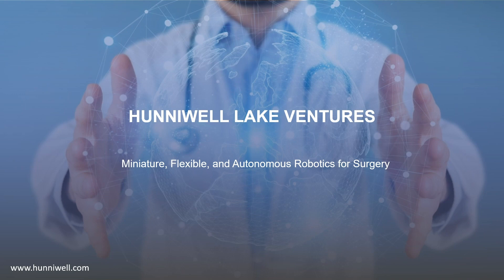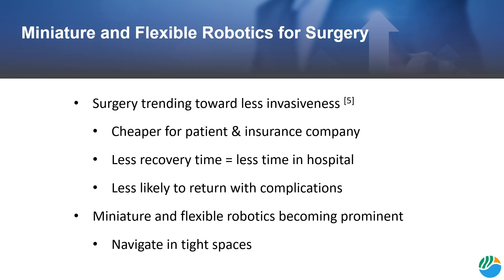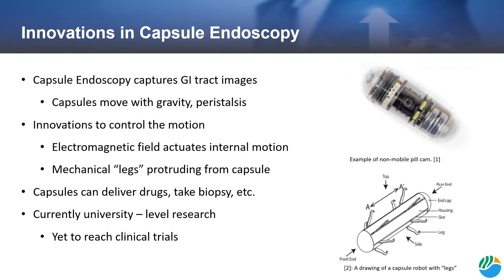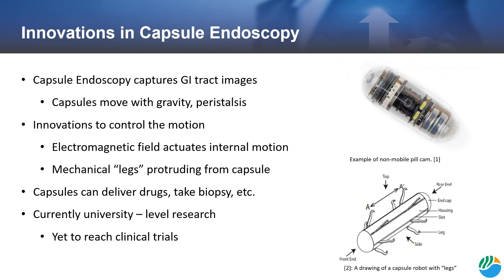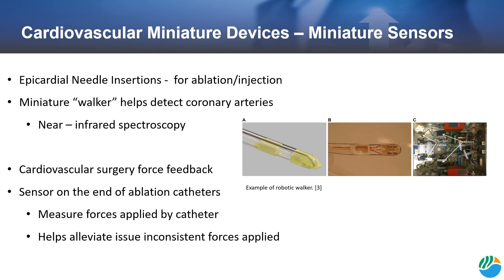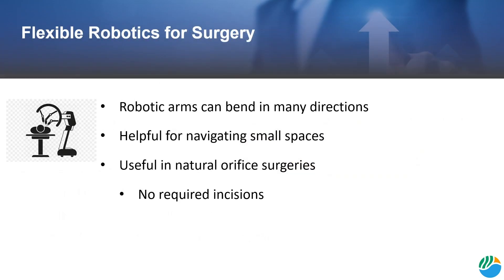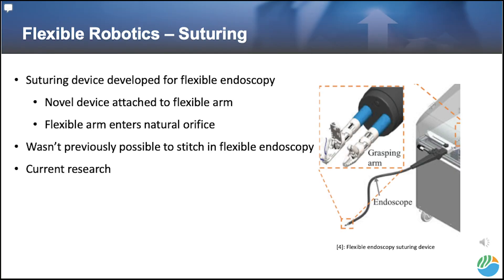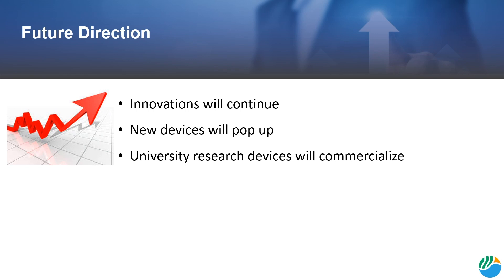The Rise of Miniature Robotics for Surgery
As surgical procedures have become less invasive, miniature and flexible robotics have become prominent. Hunniwell Lake Ventures investigates the innovations in capsule endoscopy, cardiovascular miniature devices and autonomous robotics for surgery.

Speaker: Robert Ross-Shannon (Analyst at Hunniwell Lake Ventures)